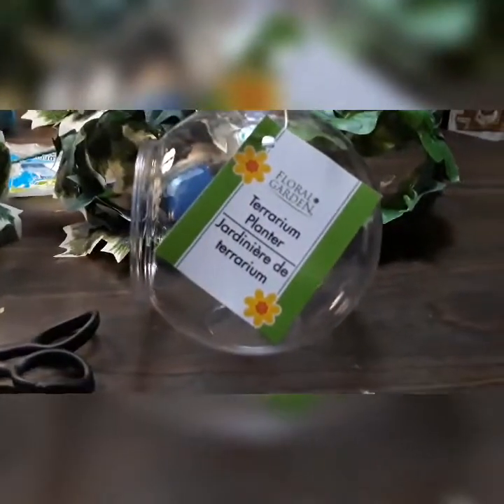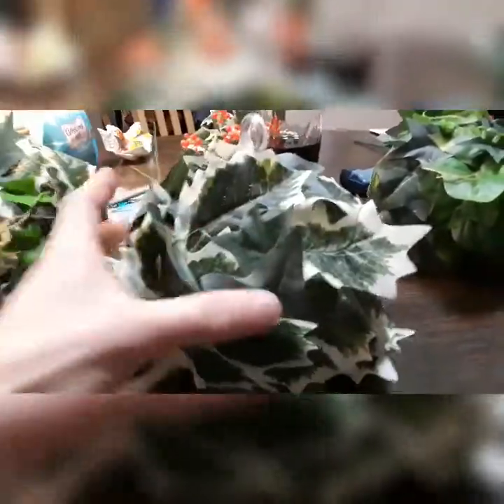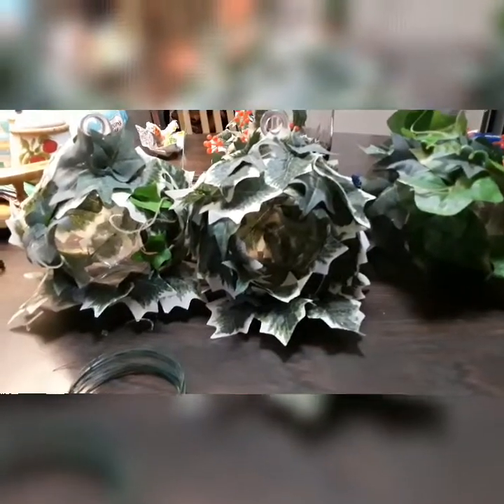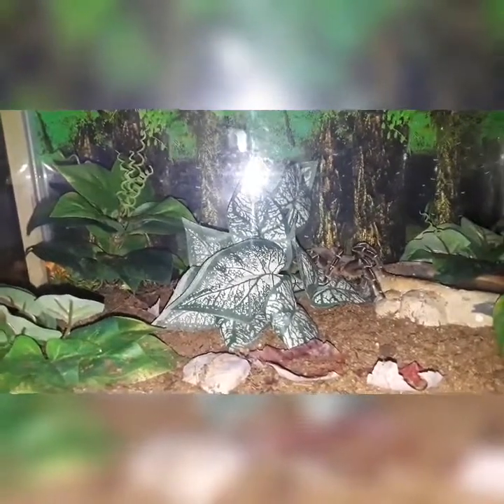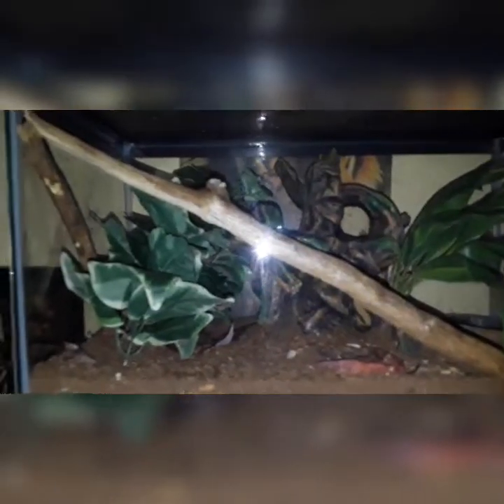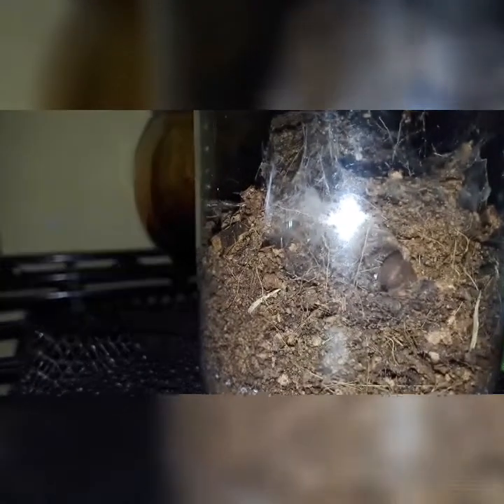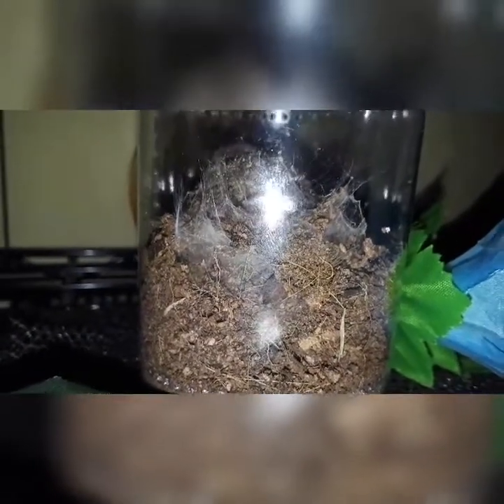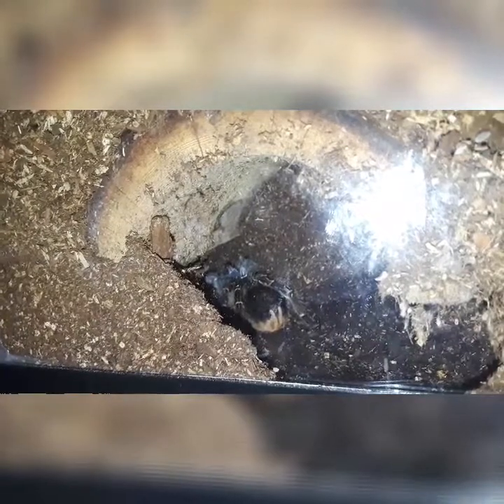Hanging Tarantula Hides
So I decided to use my creativity and make some hanging tarantula hides and of course a couple ground ones also! I'm only showing how I placed one. In future video's you'll see them set up! Thanks for giving me some of your time, have the best day you possibly can have.